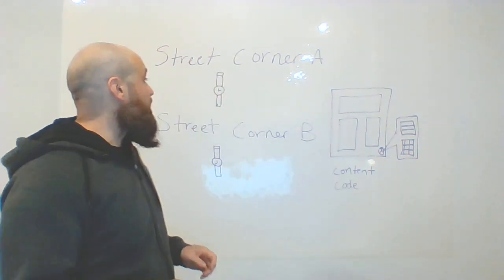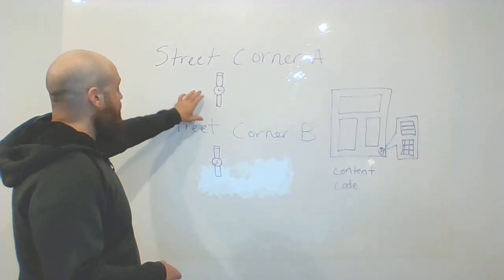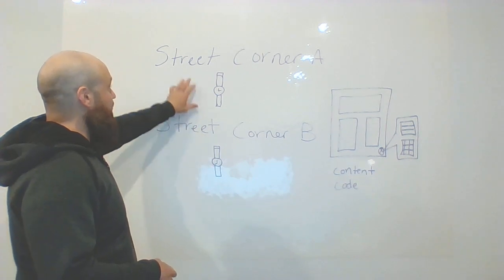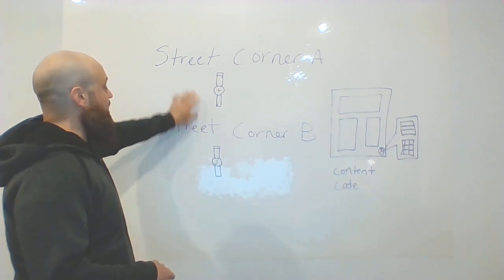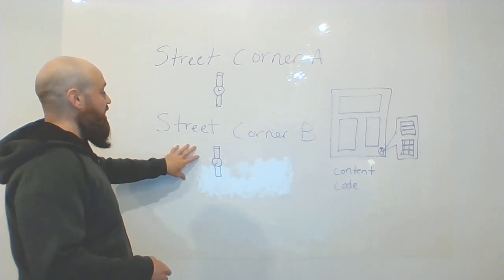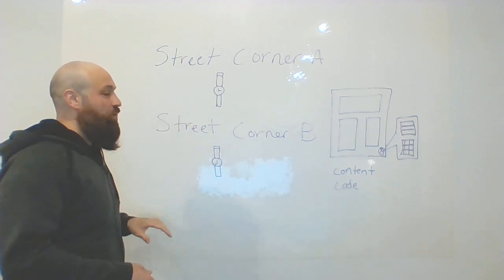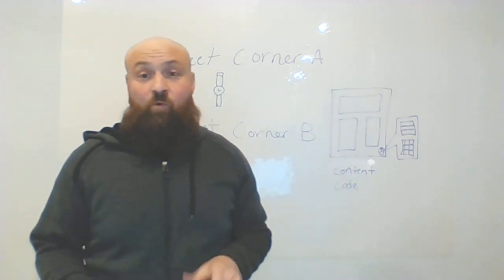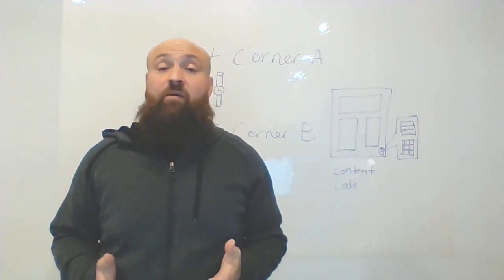AccessiBe or UserWay - Which Overlay Widget is Better for Website Accessibility / ADA Compliance?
Kris relates the AccessiBe vs. UserWay debate to choosing between two $49 gold watches bought on a street corner. The point: they're both fake. Neither Accessibe nor UserWay make your website accessible / ADA compliant. They're just cheap overlay widgets and they don't stop lawsuits.

Karl demonstrably proves that overlay widgets don't make websites WCAG conformant and they don't make websites accessible to people with disabilities.  Also, Karl proves that overlay vendors lie about their widgets ability to make a website accessible / ADA compliant.

Watch my video on fugazi accessibility where I further explain why accessibility overlays are fake: